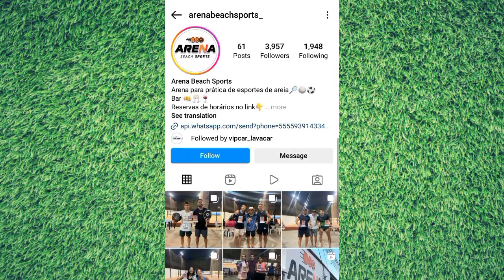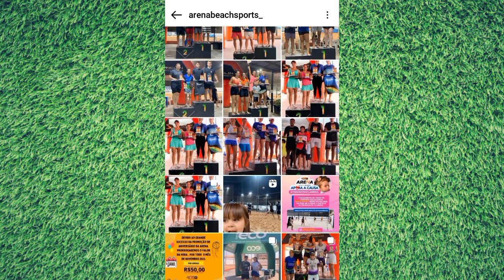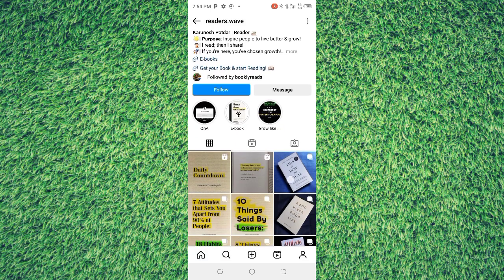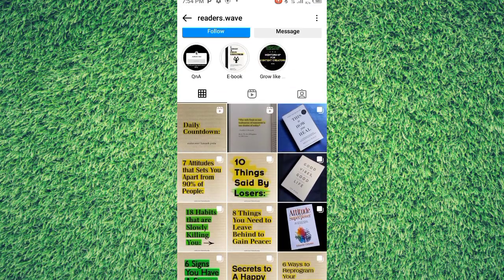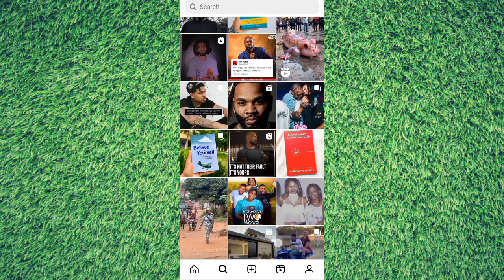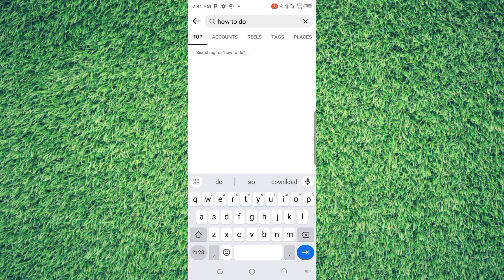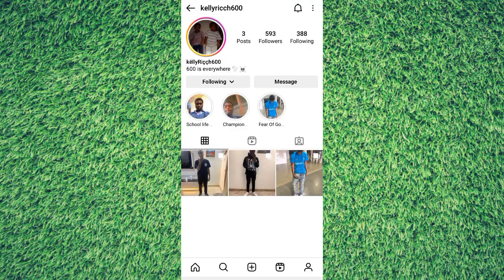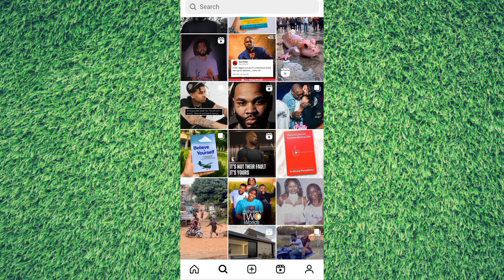How To Start A Profitable FACELESS Instagram Theme PAGE 2025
In tis tutorial you will learn how to start instagram theme page growth strategy and start growing your instagram theme page challenge.
You can start your own instagram cash pages and instagram theme page. And also, you will learn how to start a motivational instagram theme page and how to start a repost instagram theme page.